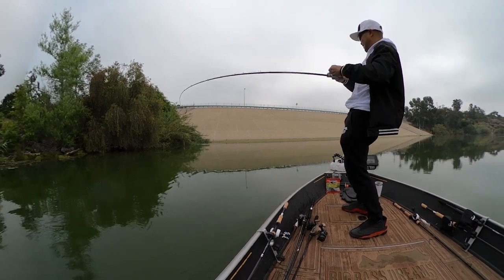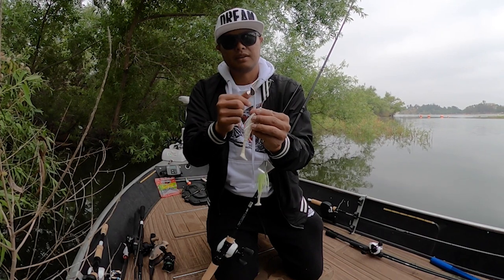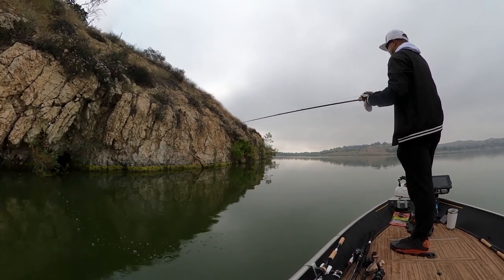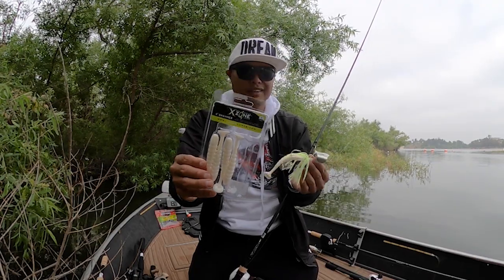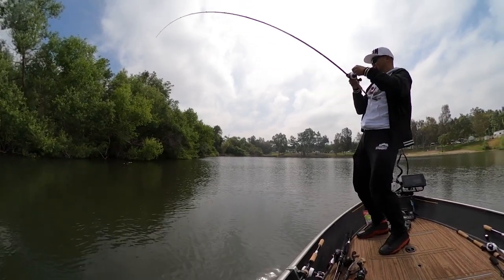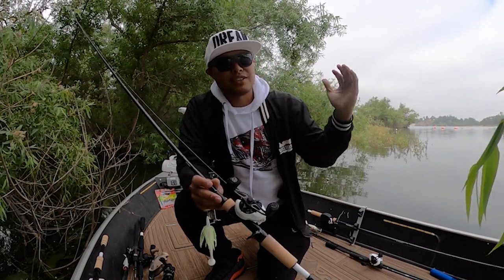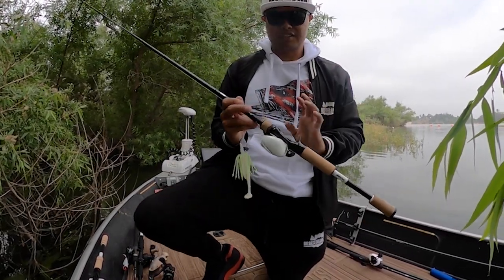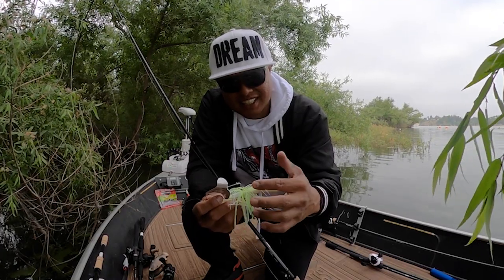Reflex & Impulse Buzzbait with @XZoneLures Swammer Trailer Tackle Breakdown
Welcome back to the BigBassDreams channel! @OliverNgy shares with us his real life experiences with the Nichols Lures Reflex Buzzbait and Impulse Buzzbait with an X Zone Swammer as a trailer and walks us through his Tackle Breakdown.

The culmination of several months of research and development, the Nichols Reflex Buzzbait delivers a sputtering surface disruption that forces bass to strike one sheer “reflex.” Designed with an elongated head shape and precisely placed buzz blade, the Nichols Reflex Buzzbait produces a tantalizing succession of slaps as the blade makes contact with the head.

Taking quality and attraction to the next level, the Nichols Reflex Buzzbait is covered with a unique metal flake finish and fitted with premium blades that come in either 24K gold, nickel, or black. For those who prefer a trailer, the Nichols Reflex Buzzbait features an integrated toothpick baitkeeper system that locks soft plastics firmly in-place. Backed by a super-sharp hook, the Nichols Reflex Buzzbait tempts bass with a look, sound, and disruption that is in a league-of-its-own.

A classic slow rolling style buzzbait, the Nichols Impulse Buzzbait is built with a flat arrowhead design that forces it to the surface and keeps it there, even with a sluggish retrieve. Fitted with an oversized buzz blade, the Nichols Impulse Buzzbait allows anglers to slow down their retrieve and maximize time in the strike zone.

Fitted with premium, non-stick silicone skirting that provides an irresistible pulsing action, the Nichols Impulse Buzzbait features Nichols’ patented toothpick keeper system that locks soft plastics in place. Armed with a super sharp Mustad Ultra Point hook, the Nichols Impulse Buzzbait offers quality and performance that discerning anglers will appreciate.

Based on the huge success of the X Zone Slammer, the Xzone Lures Pro Series Swammer Swimbait was born.  A compact swimbait with ribbed sides and a special three-dimensional paddle tail, it produces an enticing action and vibration in the water, and actually rocks back and forth as it swims. Featuring a soft, salt-impregnated texture and amazing hatch matching colors, it’s been a tournament-winning bait right out of the gates that has also been responsible for numerous big fish awards.

Whether you are hunting bass on the flats or out deep on structure, fishing for pike and musky in open water, or lake trout and walleye through the ice, the Xzone Lures Pro Series Swammer Swimbait has what it takes to help you catch more fish.

Tackle Breakdown

13 Fishing Omen Black 3 Casting Rod 7'6" Med Hvy

@Defiant Fishing  DEFIANT SMOOTH CASTING BRAIDED LINE X8 DARK GREEN  70lb 150 METERS 164 YARDS

Oliver's Gear